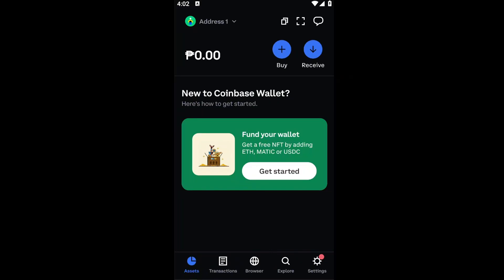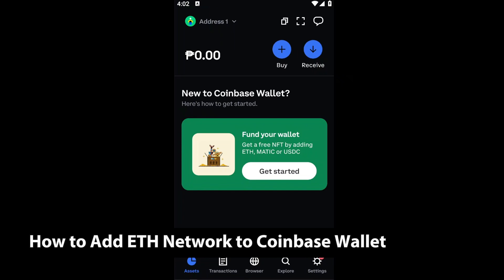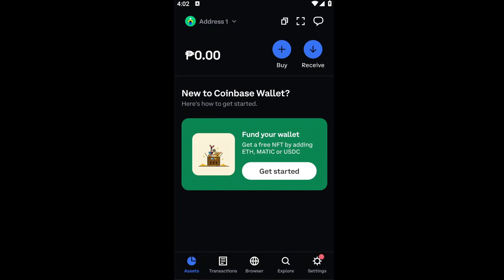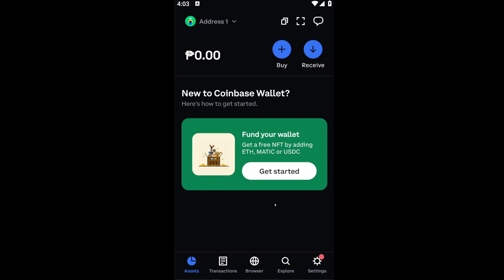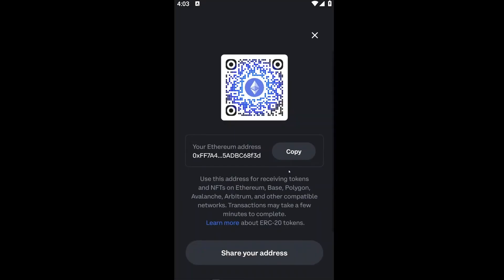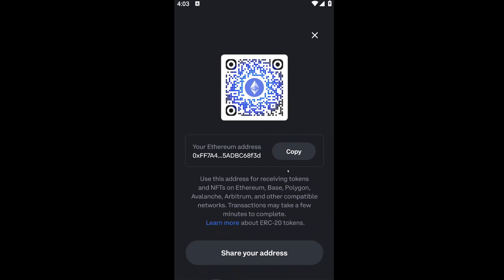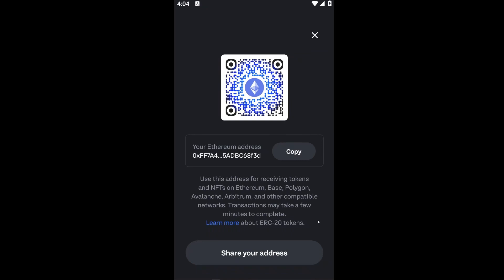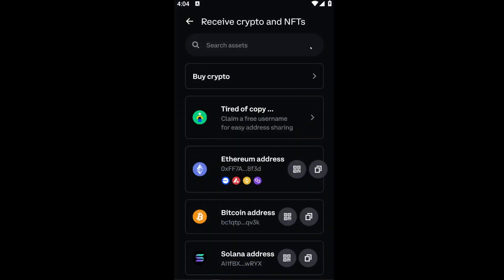How to Add ETH to Coinbase Wallet (Easy Step By Step)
How to Add ETH to Coinbase Wallet

Welcome to our comprehensive tutorial on adding Ethereum (ETH) to your Coinbase wallet! Whether you're new to crypto or looking to expand your portfolio, mastering this process is essential. In this video, we'll walk you through the step-by-step process of adding ETH to your Coinbase wallet seamlessly.

Understanding how to add ETH to your Coinbase wallet empowers you to participate in the vibrant world of Ethereum-based tokens and transactions. In this guide, we'll cover why adding ETH is beneficial, how to access your Coinbase wallet, and the precise steps to add ETH securely.

We'll guide you through accessing your Coinbase account, navigating to the wallet section, locating your Ethereum wallet, initiating the deposit process, and confirming the transaction.

Whether you're adding ETH for investment purposes or to engage in decentralized finance (DeFi) activities, this tutorial ensures you're equipped with the knowledge to do so confidently.